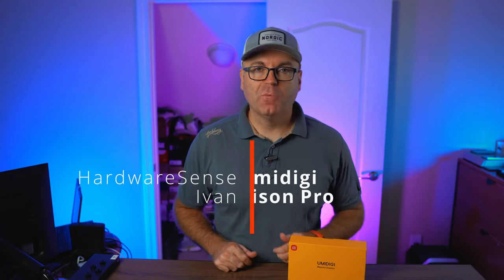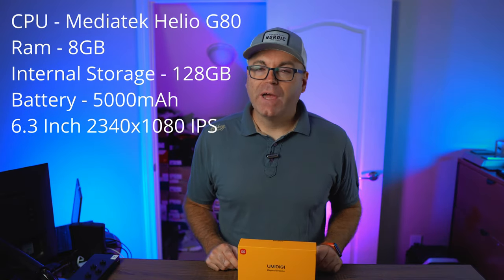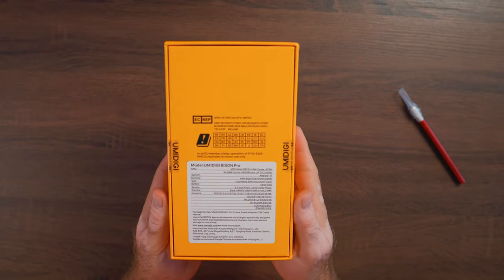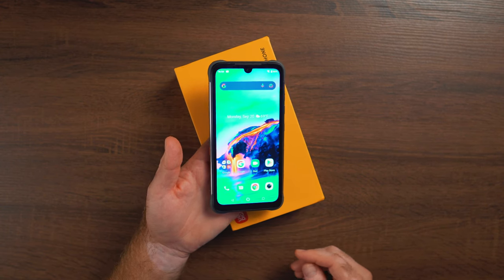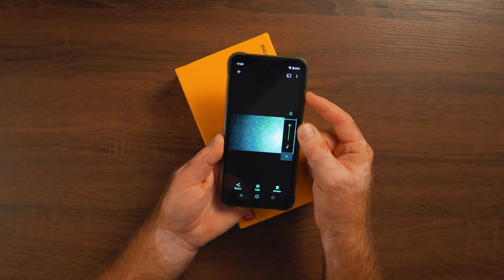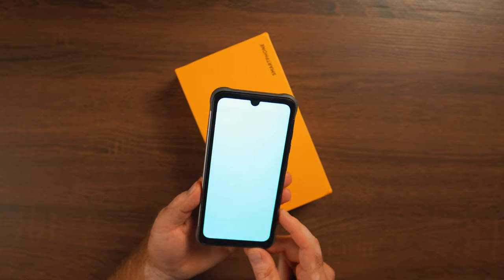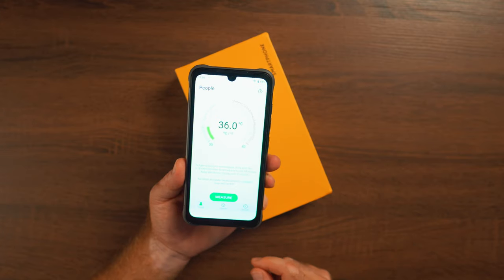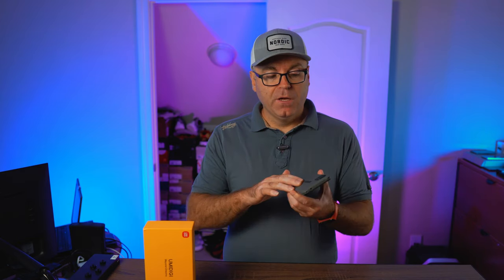Umidigi Bison Pro - A Strong Offering, For The Price!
The UmiDigi Bison Pro has some impressive specs for the price of $179, with 8Gb of ram and 128GB of internal storage, and all that packed in a rugged body with IP 68 and IP 69 ratings.

Umidigi Bison Pro

0:00 Introduction and overview
0:35 Sponsor
1:15 Specs
3:57 Unboxing
8:02 Software Overview
13:55 Image samples
11:36 Memory Upgrade
15:23 More Software
21:59 Conclusion and results

Dell XPS 17 9700
Mushkin 2x16GB DDR4 3200mhz